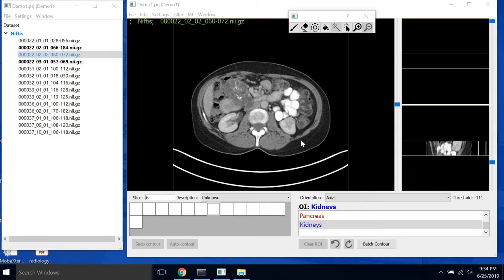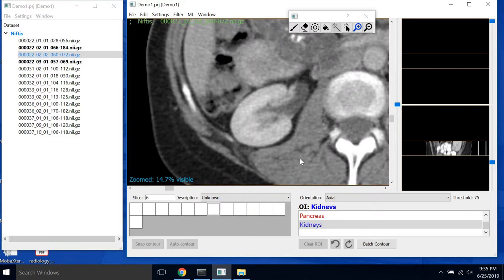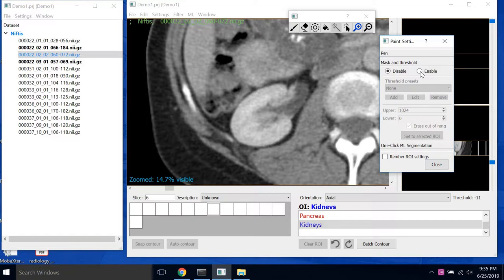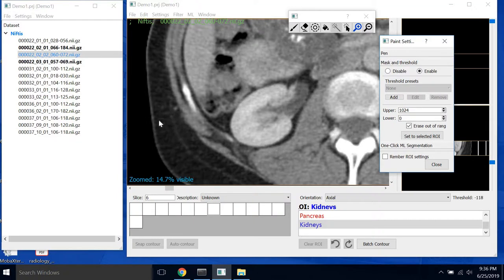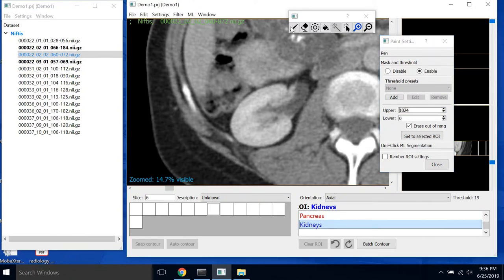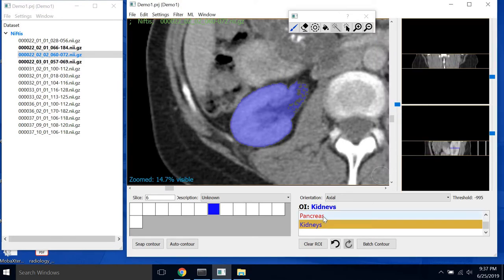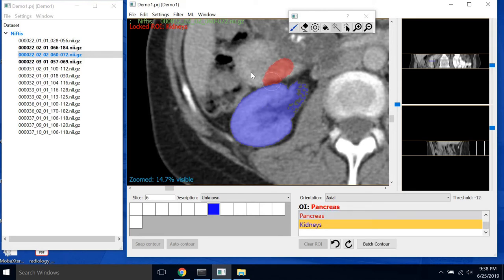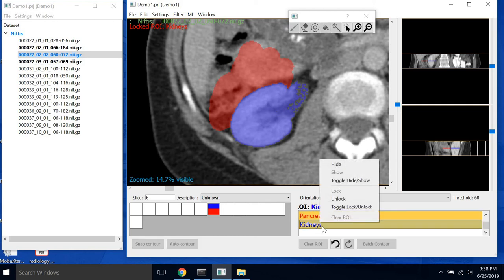RIL-Contour Tutorial 9: Advanced segmentation options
RIL-Contour is an open-source medical image segmentation tool with deep learning capabilities.

This video covers advanced segmentation options including thresholding, and locking existing ROIs